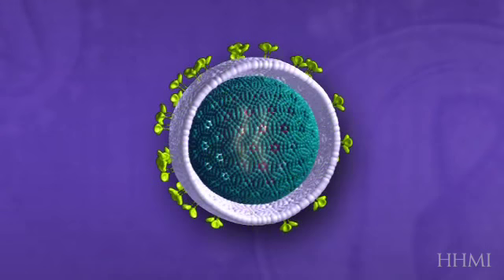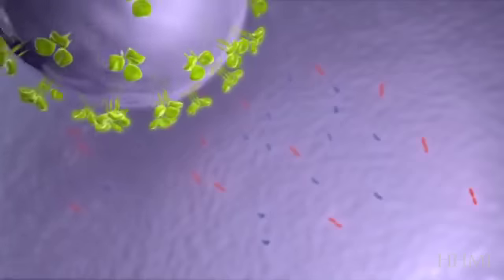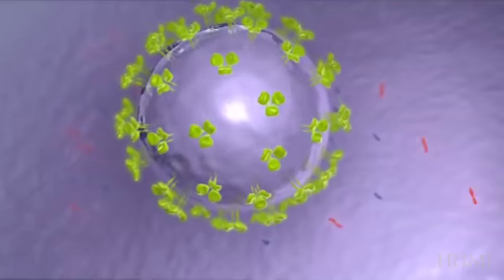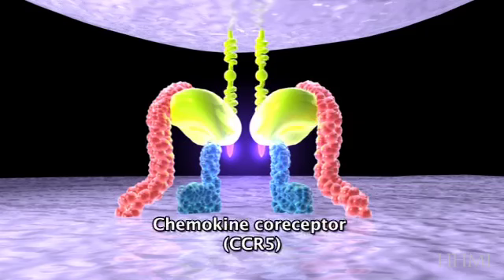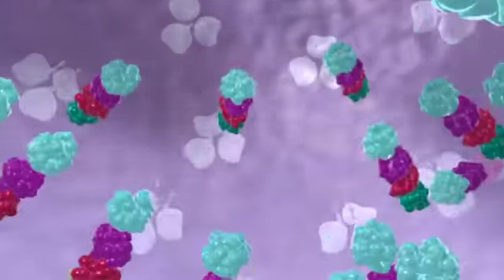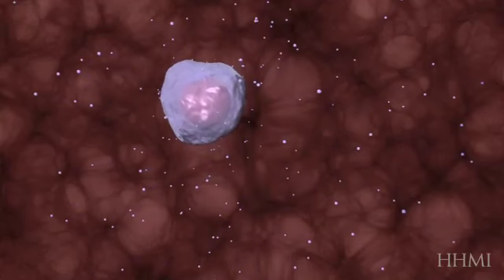HIV life cycle